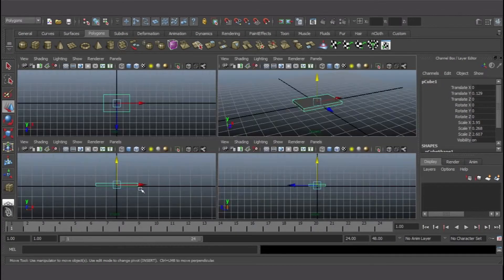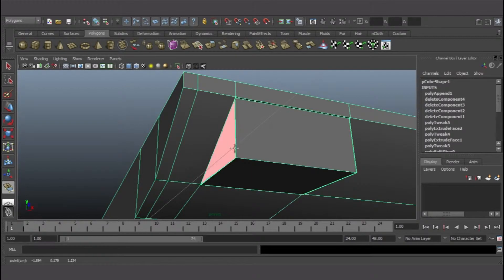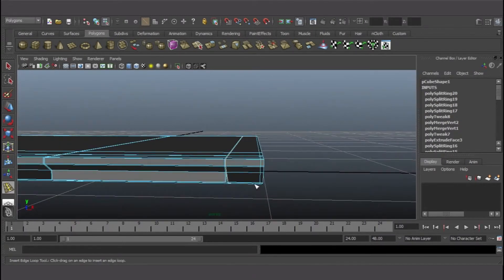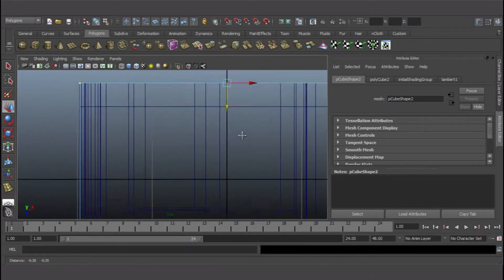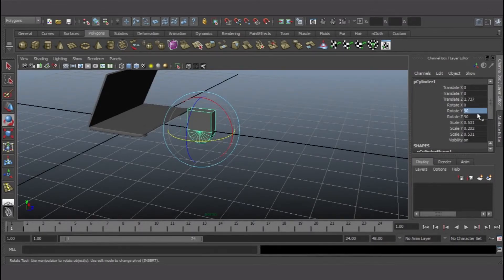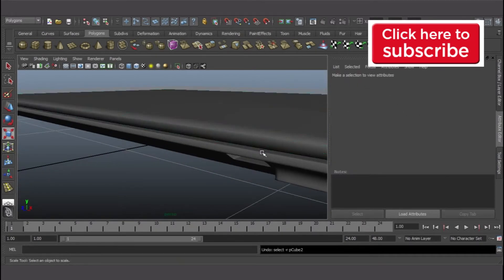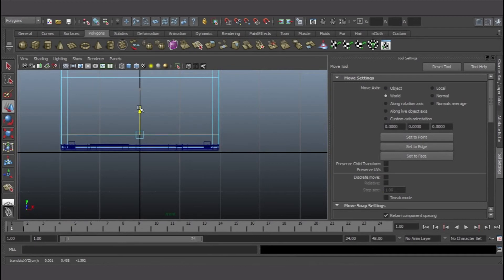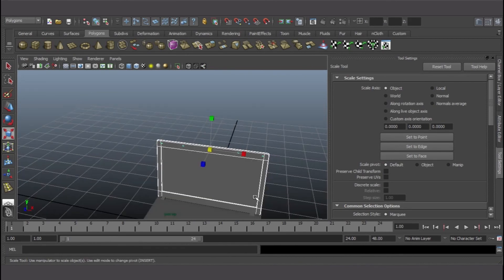How to model a laptop in maya time lapse voice tutorial 01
Ayinkulebe
Maya animations
Mash
SVG
Motion graphichs